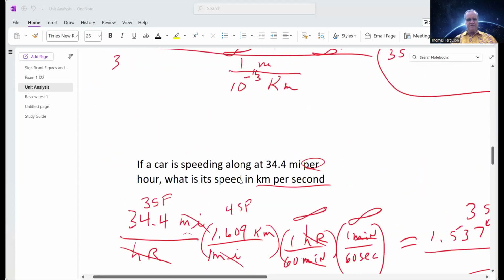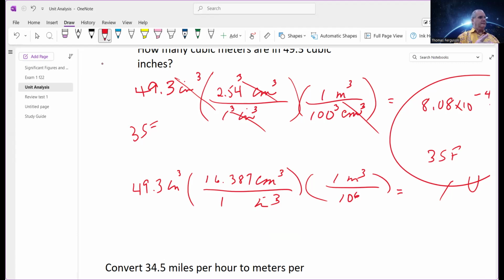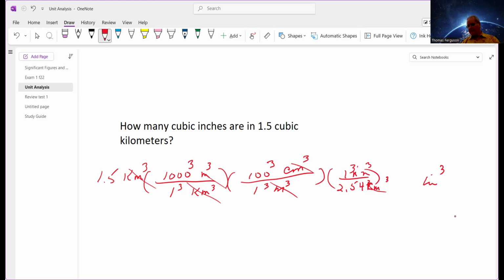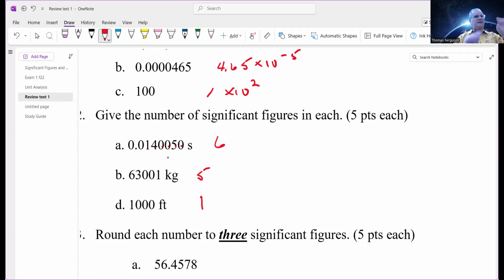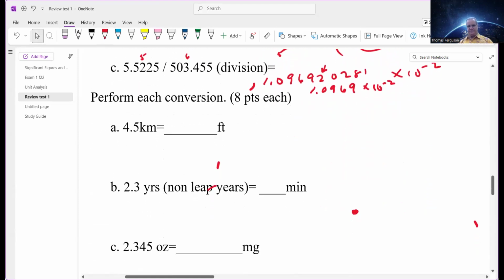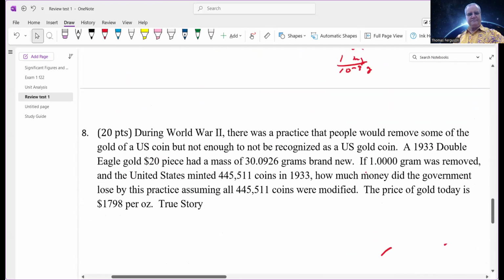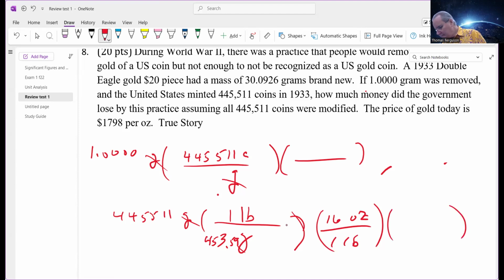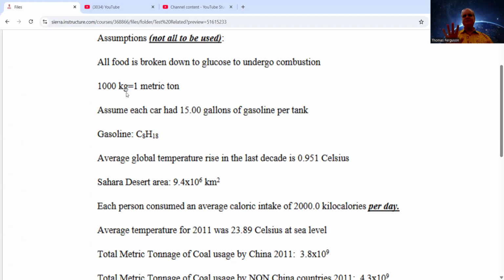Video unit 1 unit analysis review 6 12 25